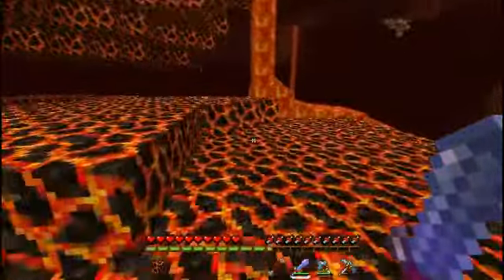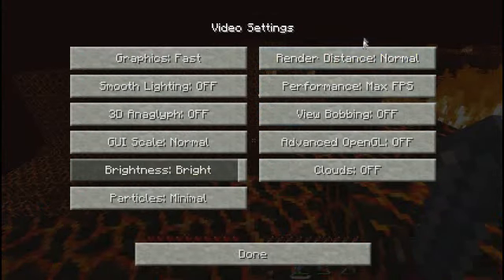MC 1.0.0 Ep.7 "Nether Pt.2"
Before i record again i am going to upload all of my videos!